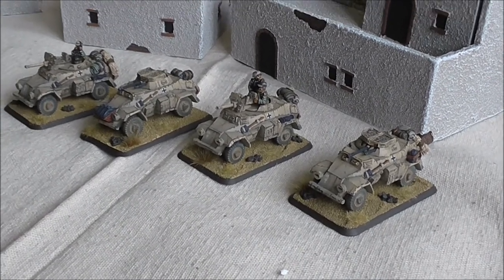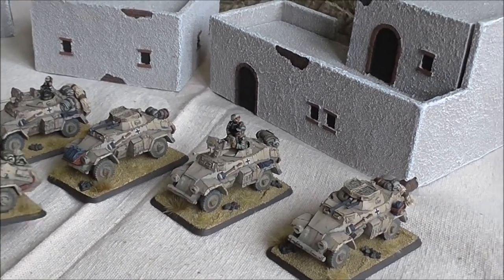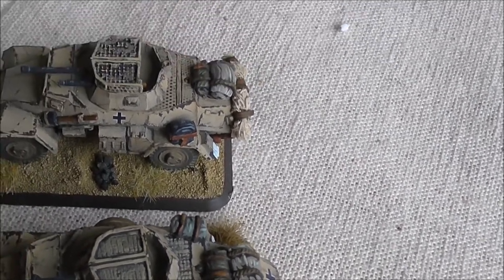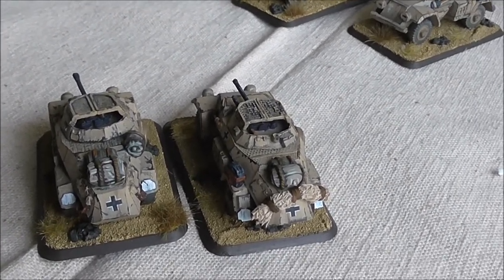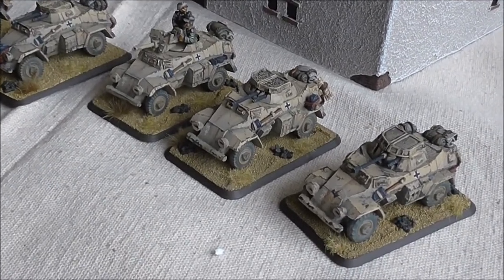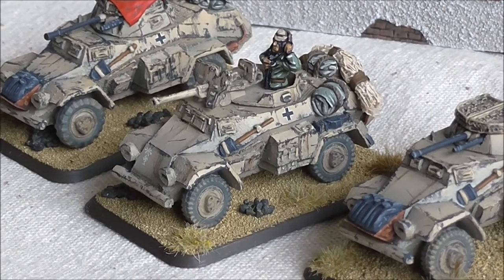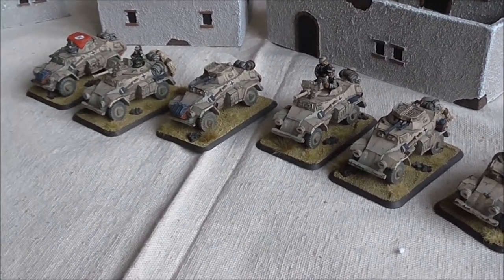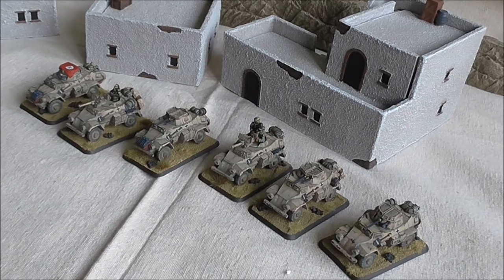Flames of War Painting Review DAK Light Armoured Car Patrol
Here we have a look at the new 222s and 221s from the Mid War box set. I have added two old 222 sculpts to make up two platoons of three vehicles.